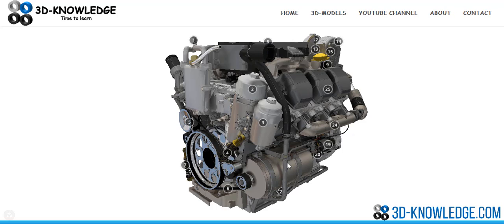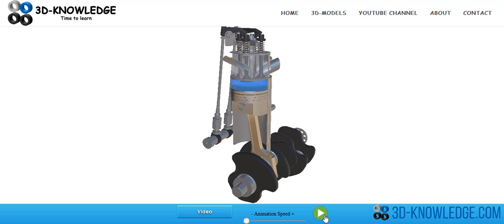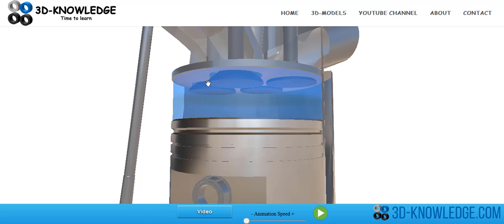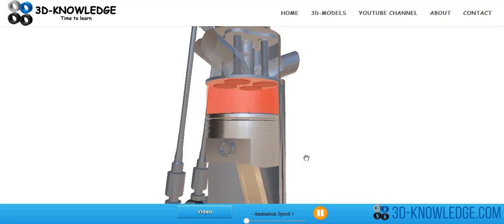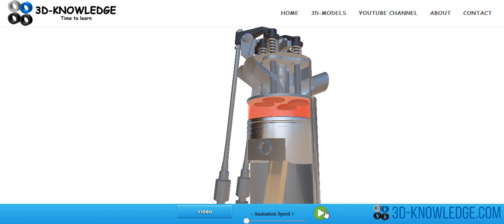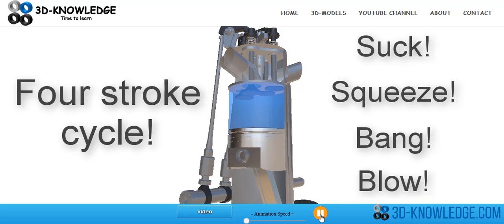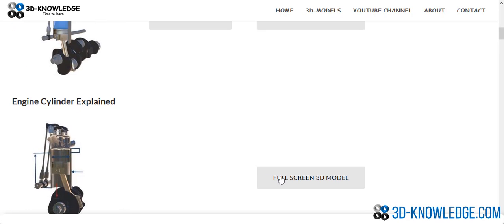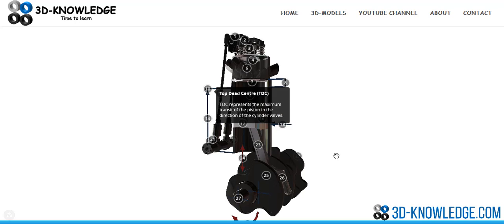How Four Stroke Engine Works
This video gives a brief introduction to the four stroke cycle for a typical internal combustion (IC) engine. You will learn the various stroke names (suction, compression, ignition, exhaust), various part names (piston, crankshaft, fuel injector etc.) and how all the parts work together to allow the engine to function.

The video is very basic, but it is supposed to be. we can build more knowledge as we go!

The 3D model in the video can be found at saVRee.com or 3D-knowledge.com.

Don't forget that all models can be viewed in virtual reality, just get some VR glasses.

Jon

References
Fire Triangle Image -By Gustavb (Self-published work by Gustavb) [GFDL or CC-BY-SA-3.0 via Wikimedia Commons